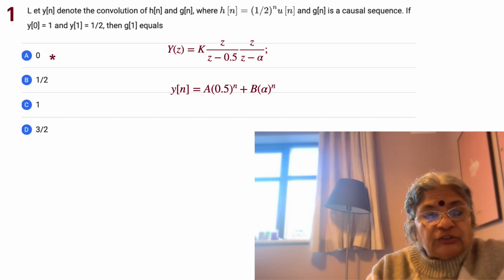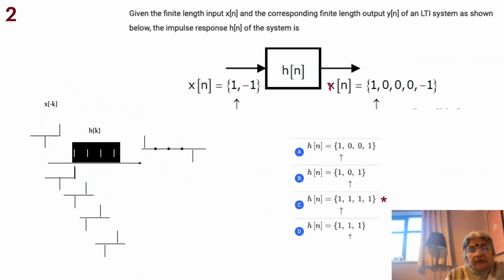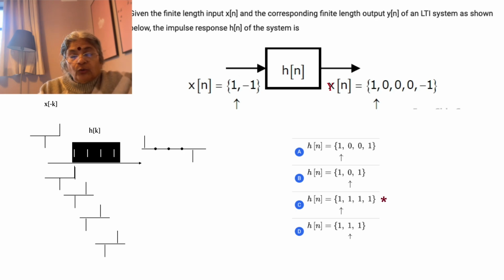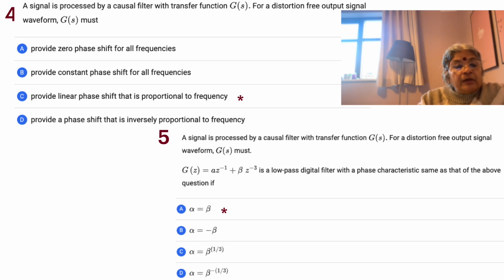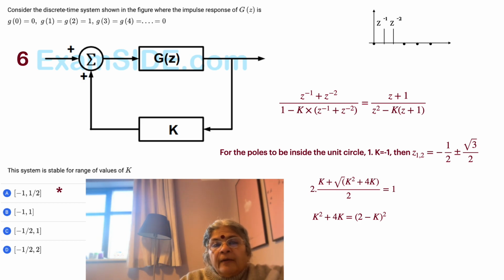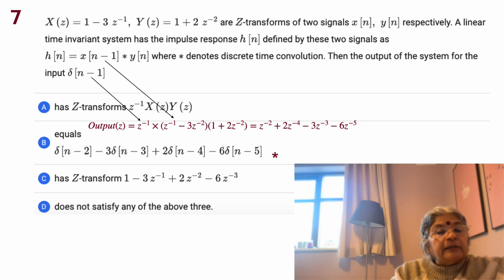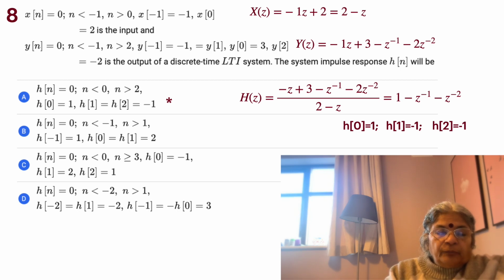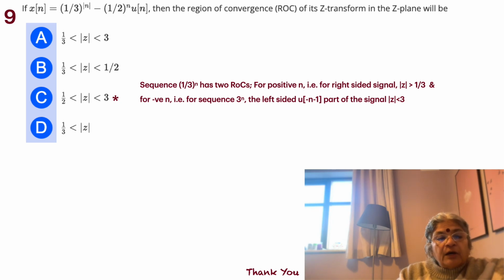Discrete Time Systems and Z Transforms: DTS & ZT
On with the exciting areas of S&S! The Discrete Time Signals and systems where Z Transforms play a mighty role for analysis and solution. Welcome to the 7th session in S& S in this course on Fundamentals of Electrical Engineering!
gate electrical engineering#CTS#LT#DTS#ZT# Signals & Systems